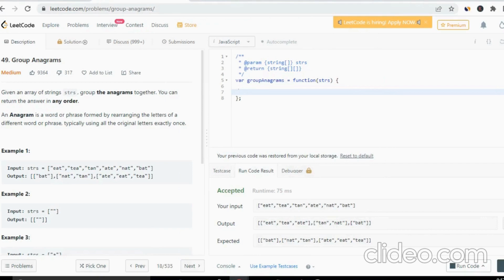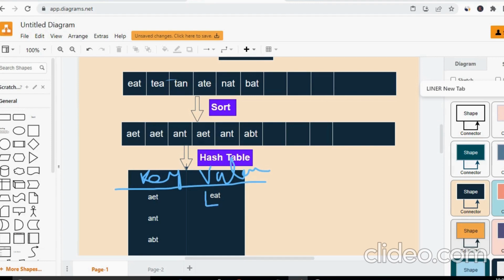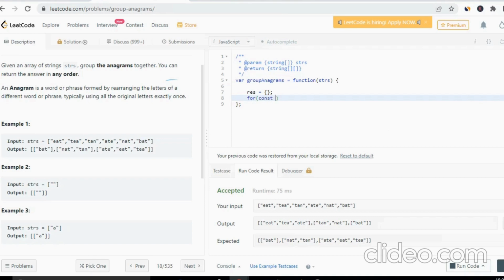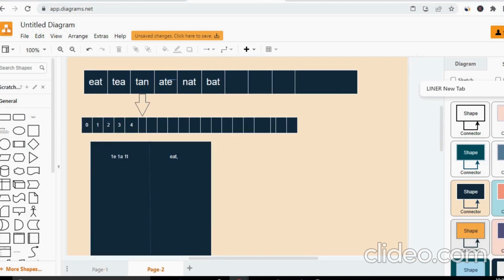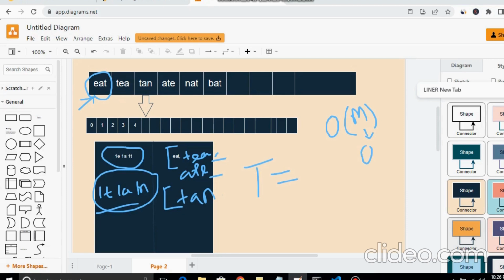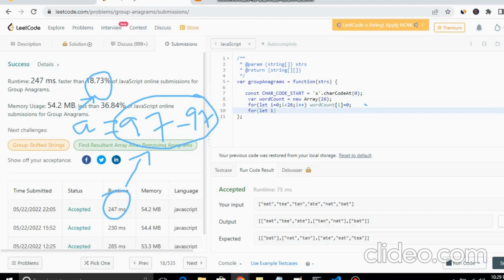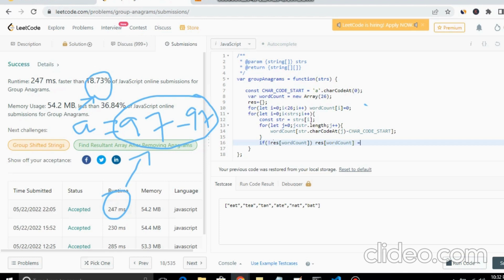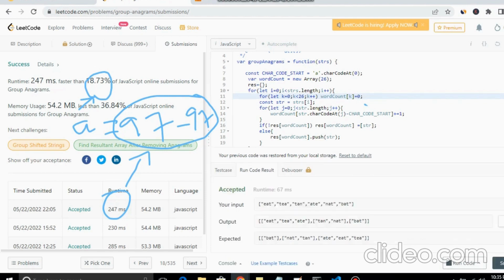Group Anagrams - multiple approaches - Leetcode 49